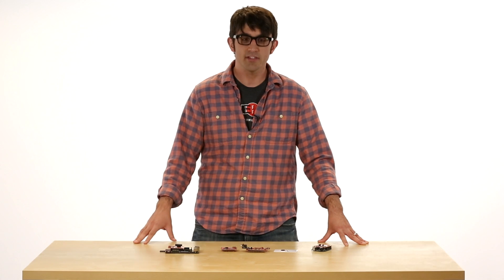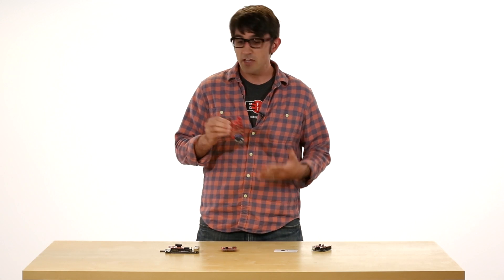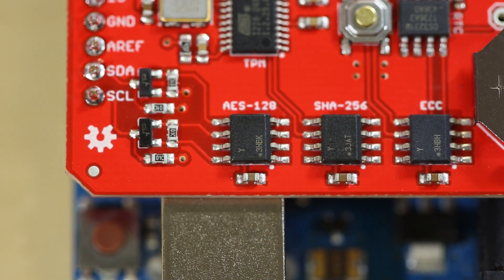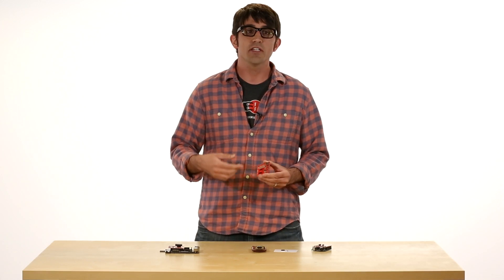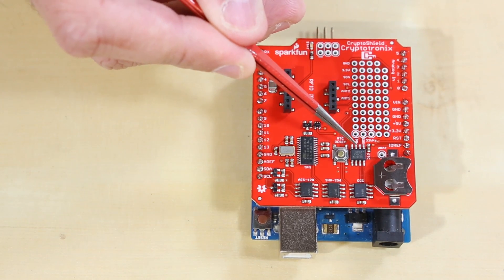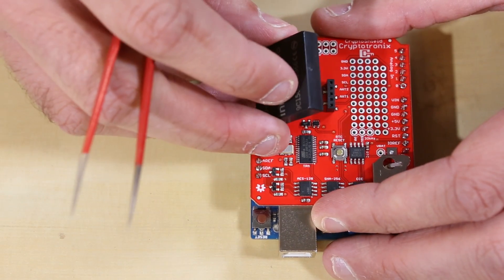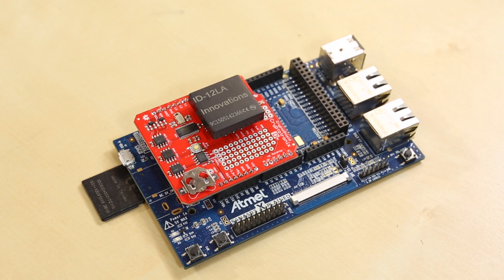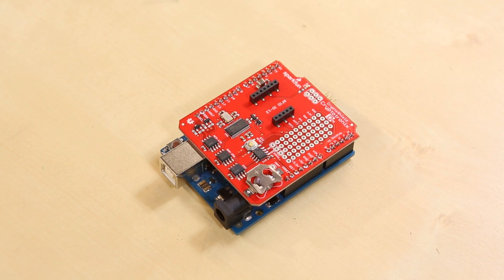SparkFun CryptoShield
The CryptoShield is a dedicated security peripheral for the Arduino and was made in collaboration with a previous Hacker In Residence, Josh Datko. This shield adds specialized ICs that perform various cryptographic operations which will allow you to add a hardware security layer to your Arduino project. It also is a nice device for those performing embedded security research. Needless to say this is a great product for those of you who are interested in computer security!